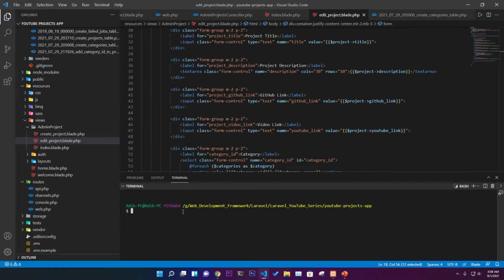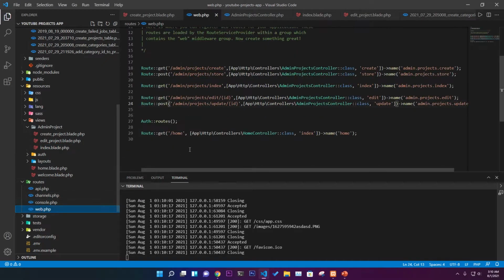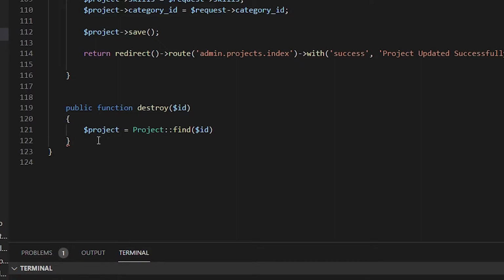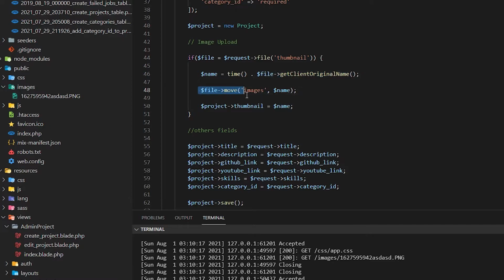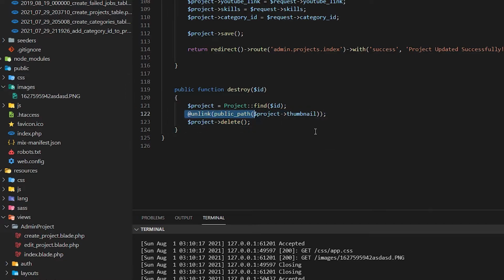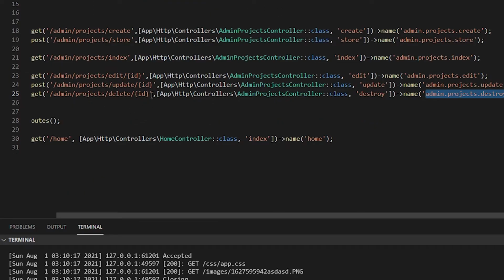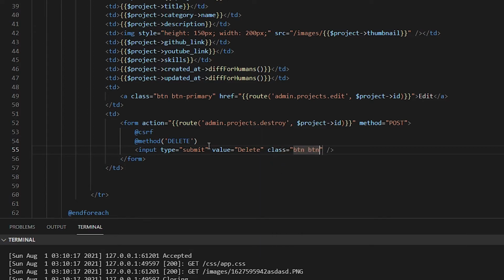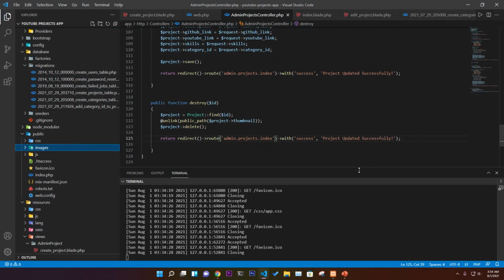Laravel 8 Complete Series Part-4 | Delete Project Data From Database and Unlink Images Path !